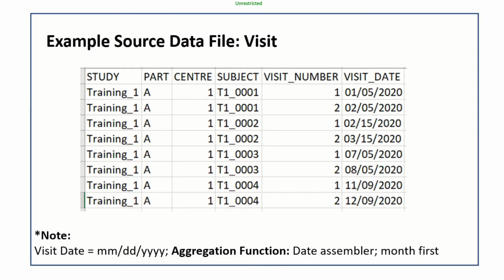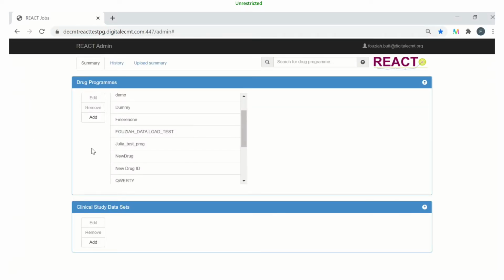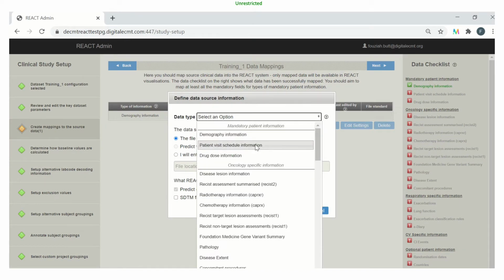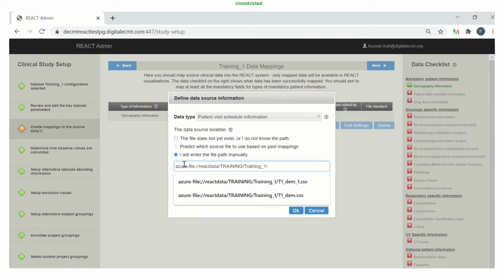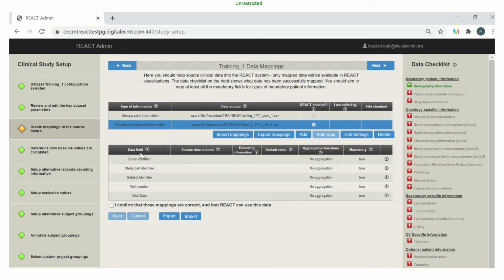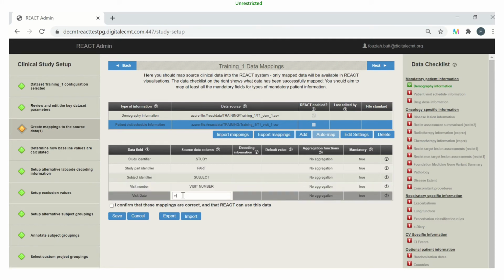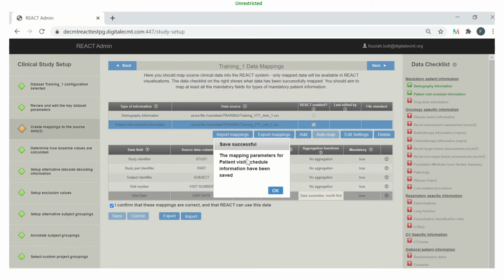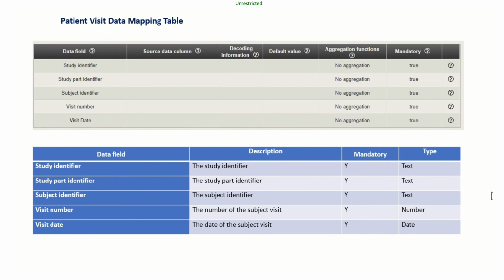Creating your first dataset - 2: Mandatory patient files - Visit mappings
This series of videos will show you how to map and load the minimum required mandatory patient files into ADMIN UI.  Loading of these mandatory files is the start the data loading process to create a basic visualisation in REACT VA Hub.
At the end of this video you will be able to map a patient visit file into ADMIN UI.